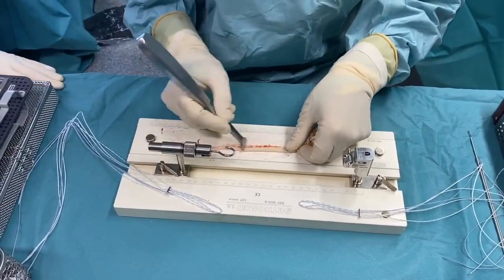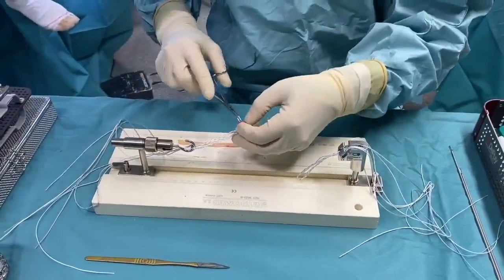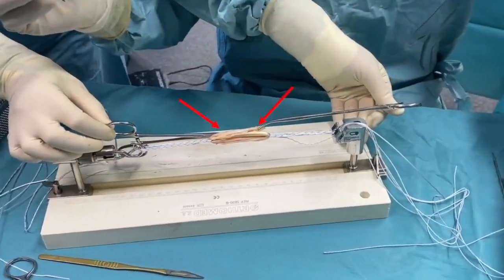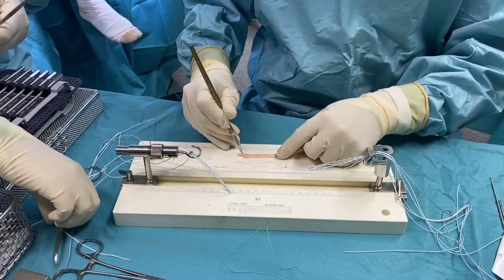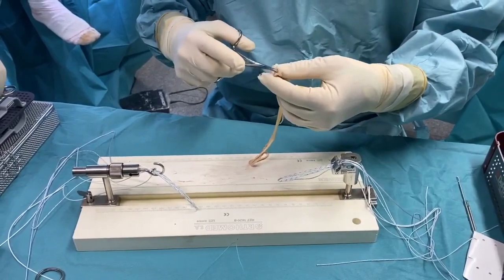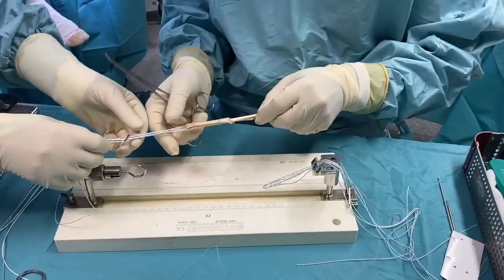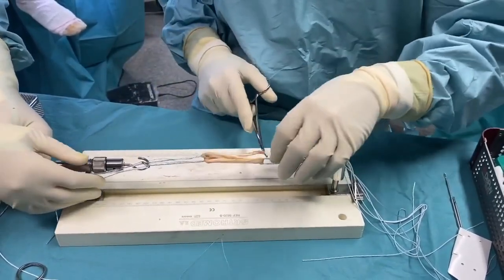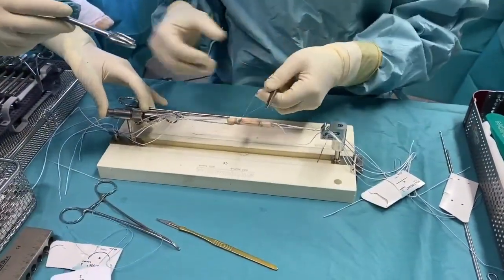The Lasso Loop Technique: A Simple Way to Attach the Semitendinosus Tendon to an Endobutton Device